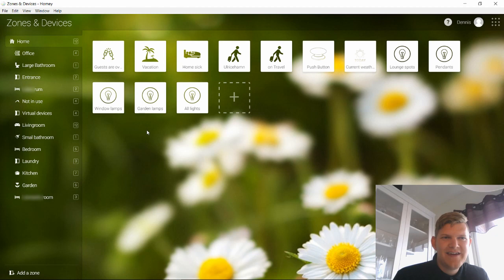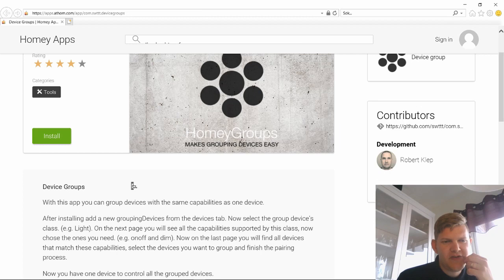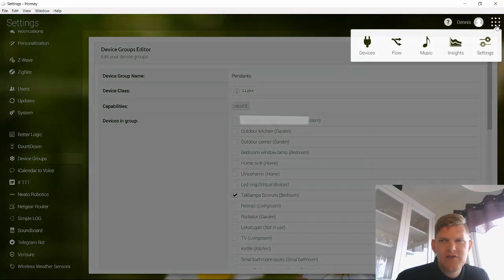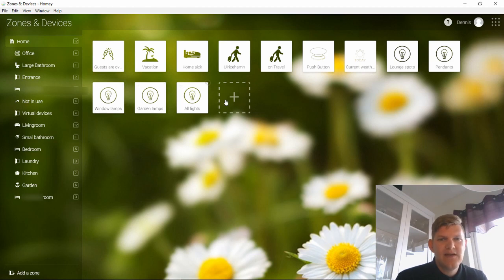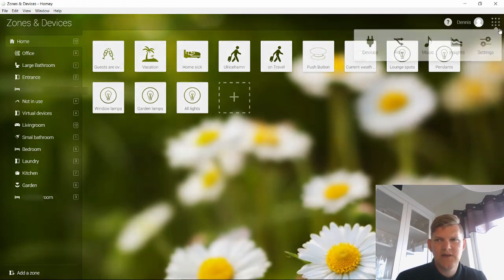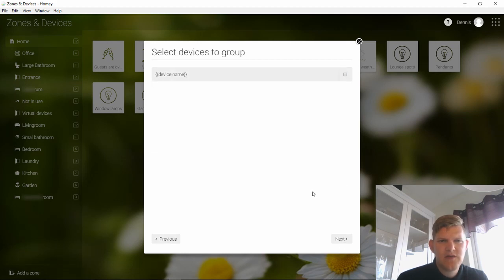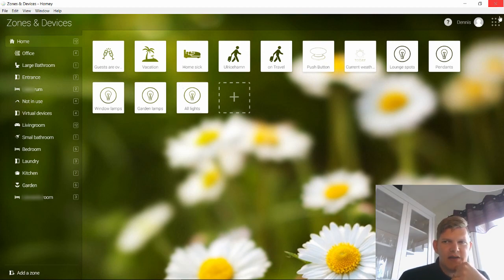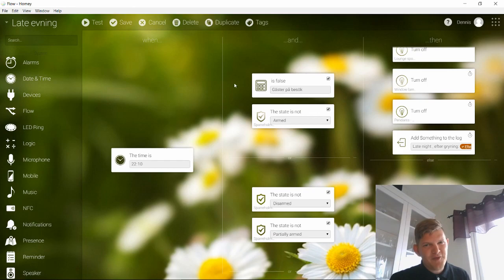Manage many smart lamps throughout the day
Here I show how to manadge many smart lamps in a house using the homey. I group lamps and pendants into groups using device groups app in homey.